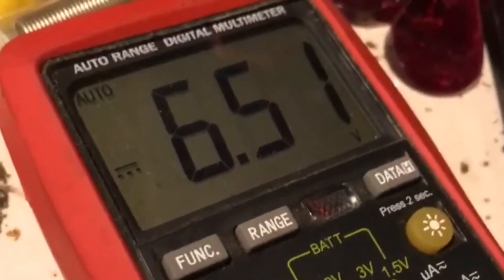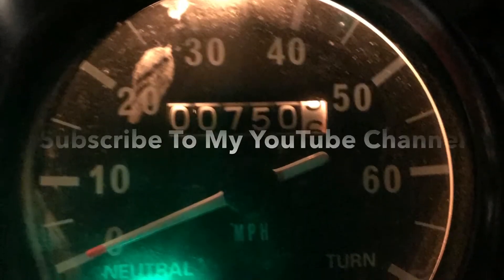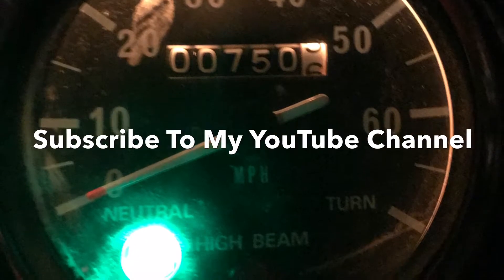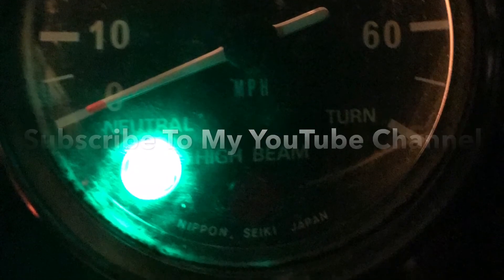Using AA batteries to power a dirt bike 1.5v-6V